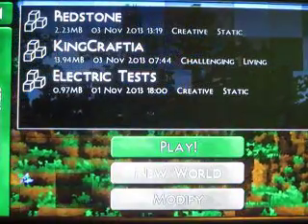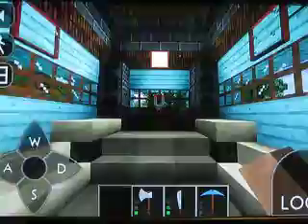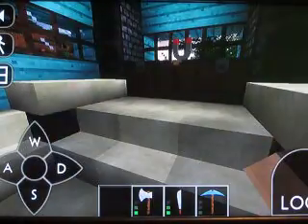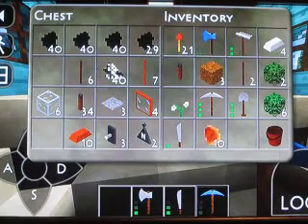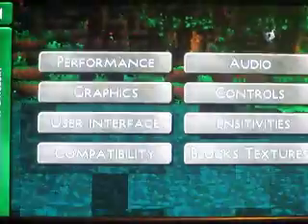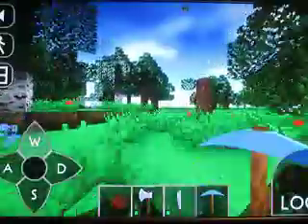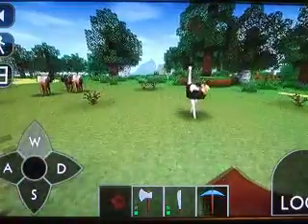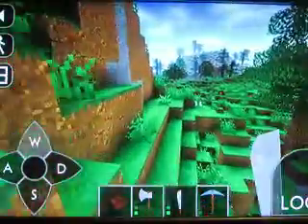Let's Play Survival Craft E01 - Exploring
Hey guys! I hope you enjoy my new survival craft Let's Play series. In this episode we find a horse, build a horse barn, and explore.